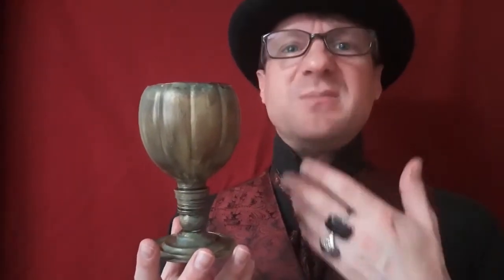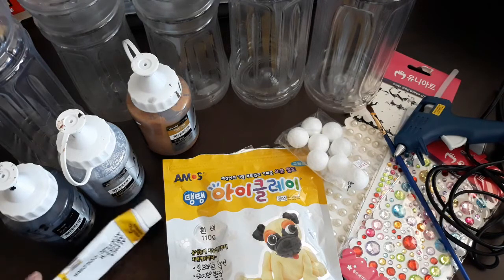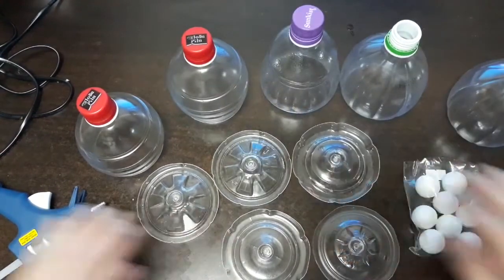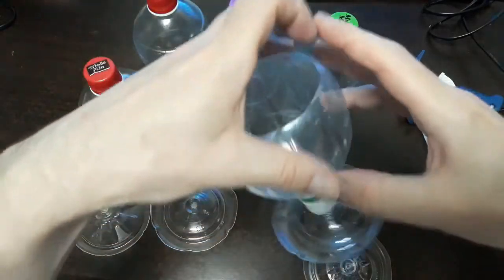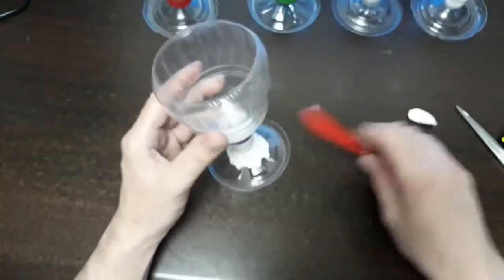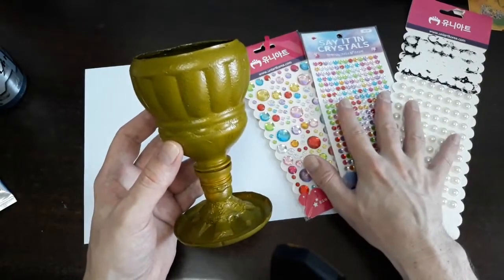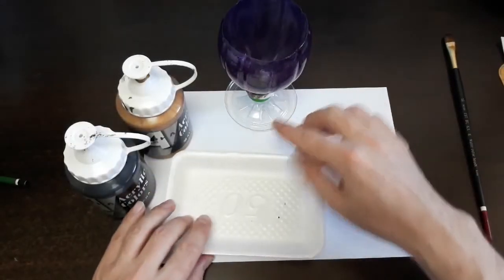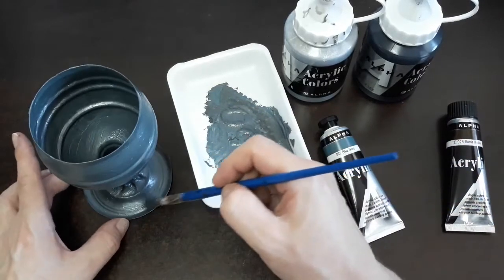Prop Making: Chalices, Goblets, Cups and Grails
From a request that was received on Historical Recreations, that I am honored to make. These easy to make vessels are beautiful for theater, cosplay or thematic photo shoot. These props that are sure to add depth to any adventure.

Time stamps:
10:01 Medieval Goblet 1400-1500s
12:53 Pewter Style Goblet 1600s-1670s
14:11 White Gold with Patina 1700s-1750s
18:05 Victorian Amethyst Goblet 1790s-1890s
21:05 Heavy Silver Goblet 1700s